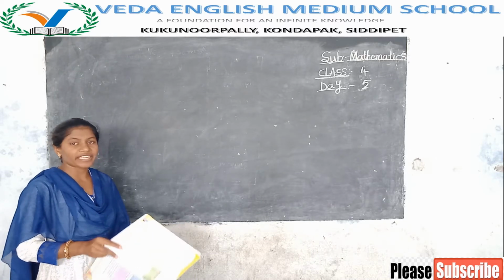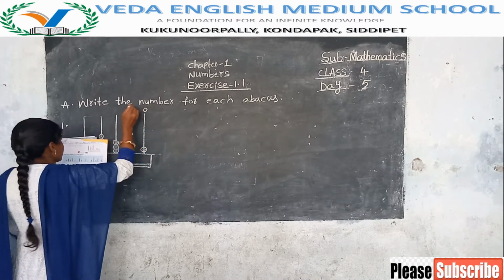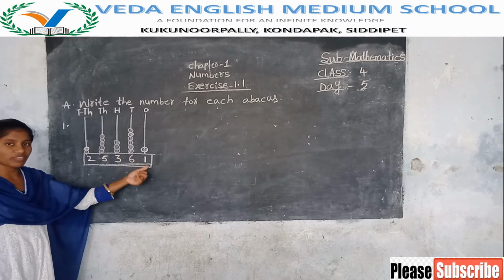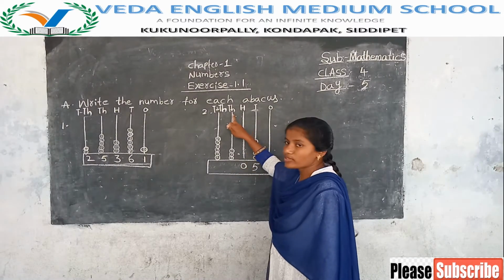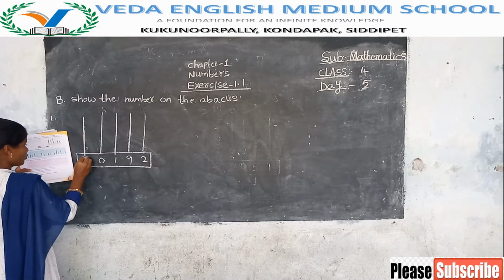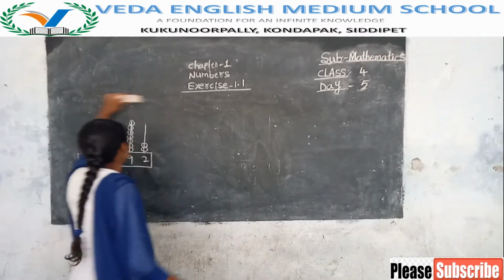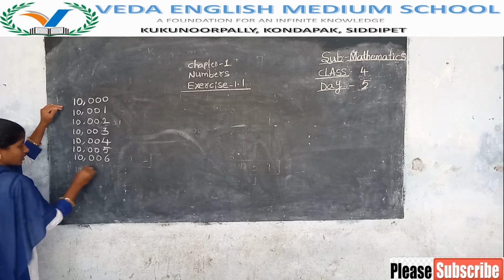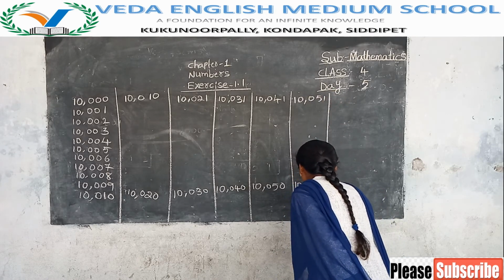4th CLASS MATHS #(DAY5)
4th CLASS MATHS #(DAY5)